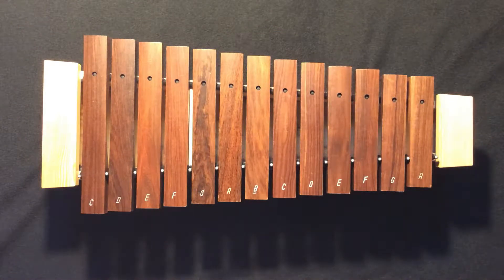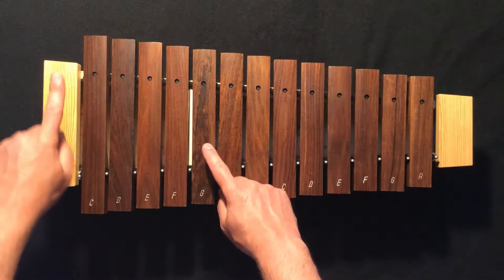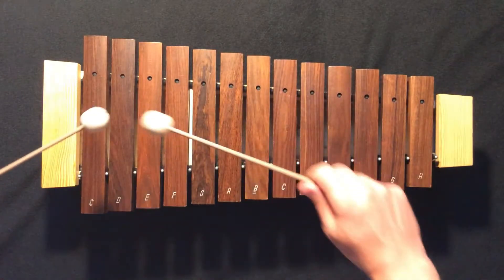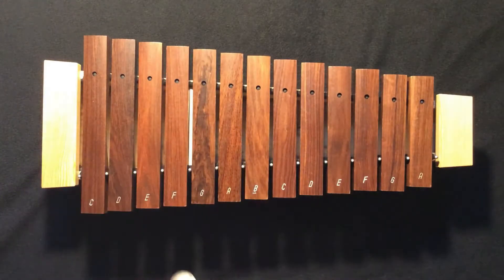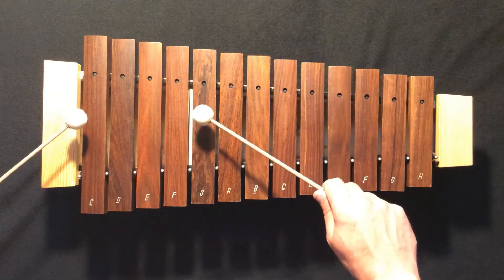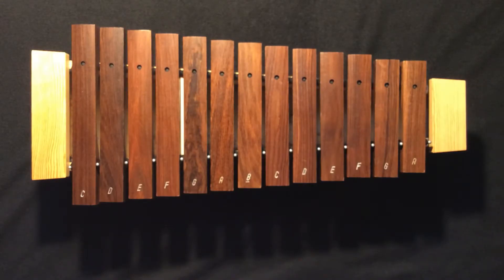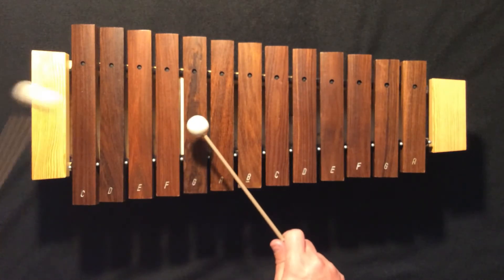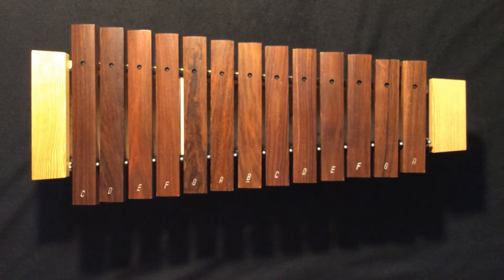C Broken Bordun - Classic Rock Style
0:00 - Introduction / How To
2:14 - Play Along

This set of videos teach you to play various Bordun on Xylophone. Use the playlists to find the videos sorted into chords or type of bordun you are looking for.